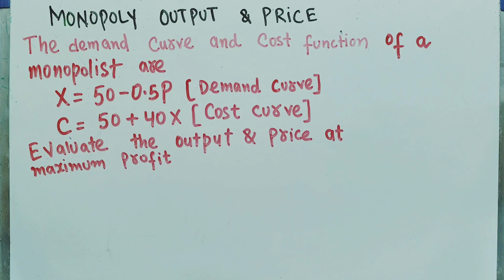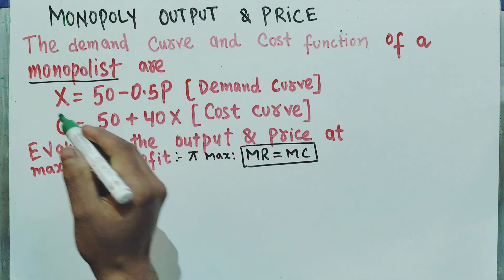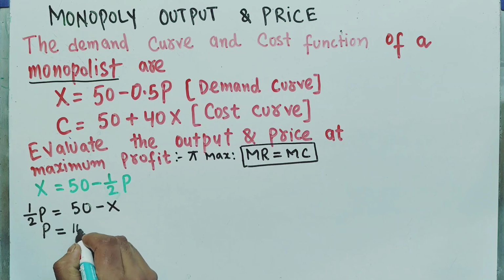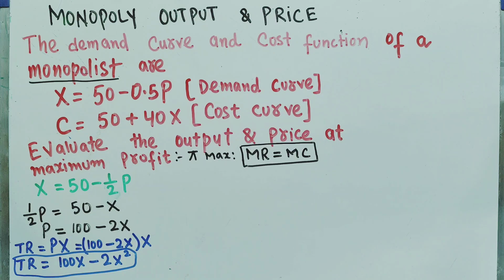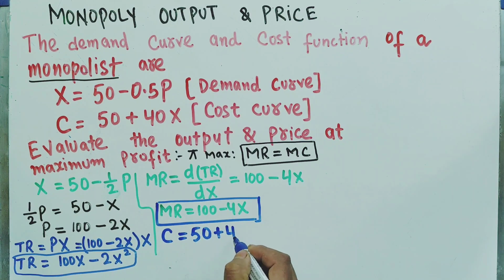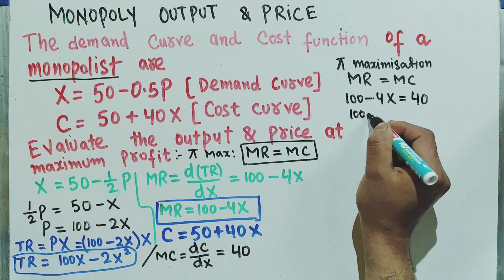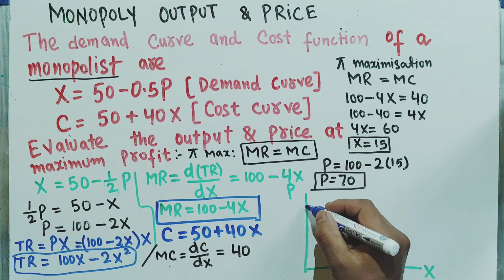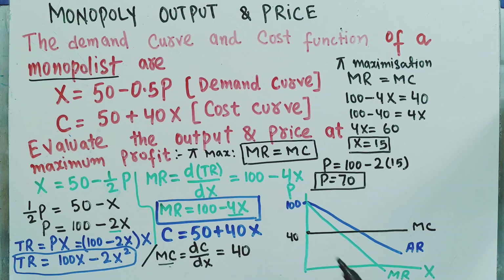Monopoly output and price. X=100-0.5P (Demand function)C=60+40X (cost function)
given demand and cost function of a monopolist as:
X=100-0.5P (Demand function)
C=60+40X (cost function)
Find the level of output and price where Profit is Maximum